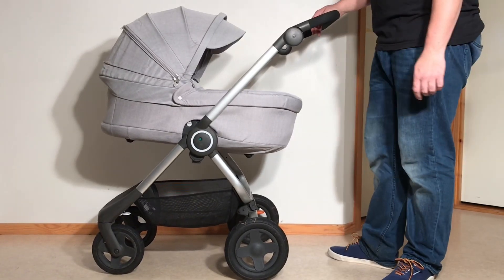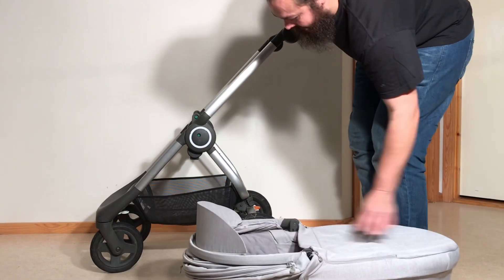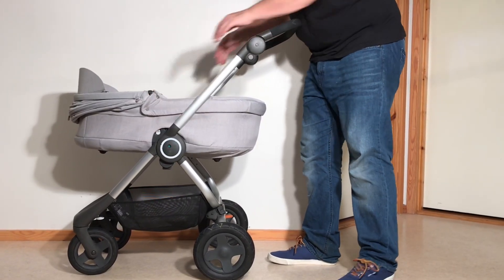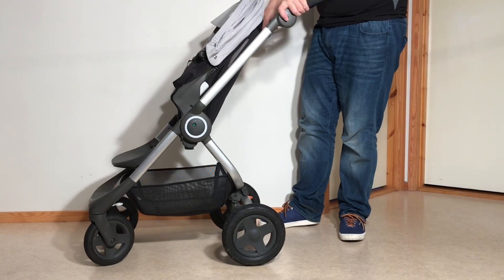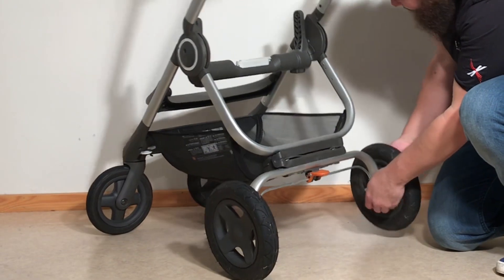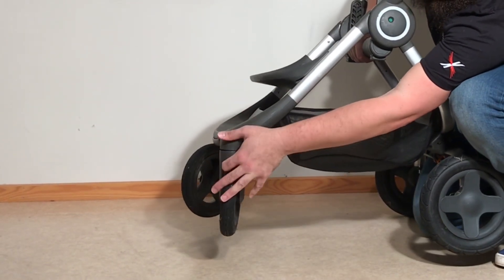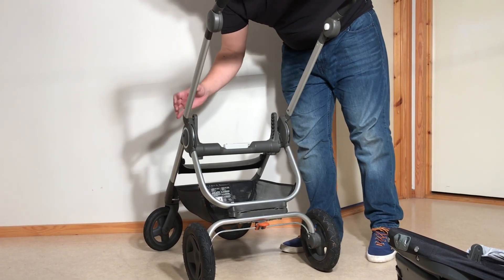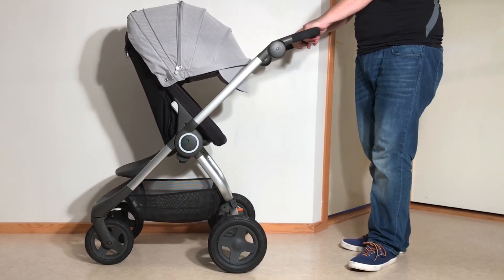How to Fold / Unfold the Stokke Scoot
In this video we demonstrate how to fold and unfold the Stokke Scoot, both with the carry cot and the seat.